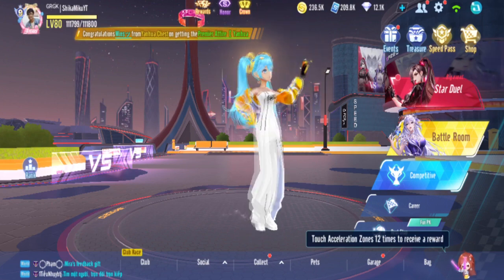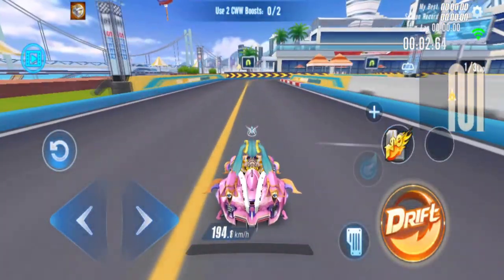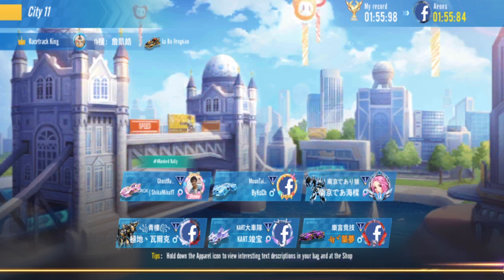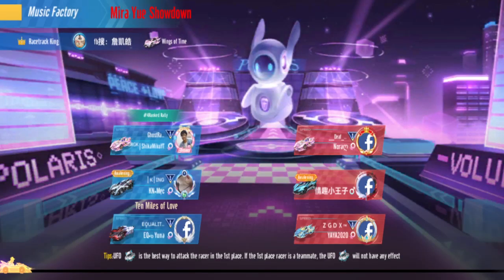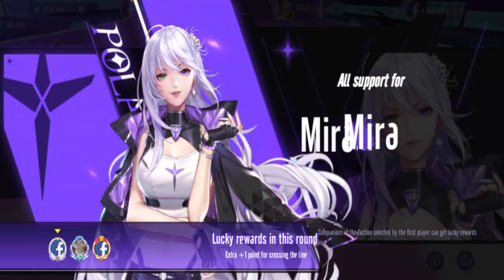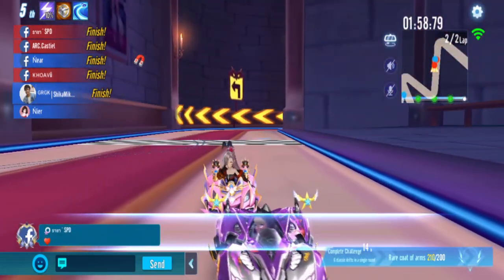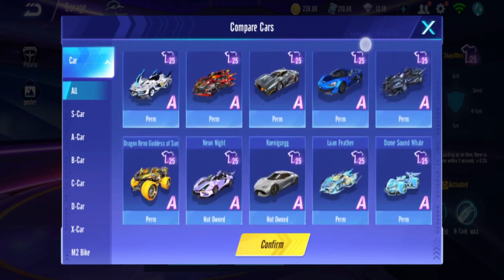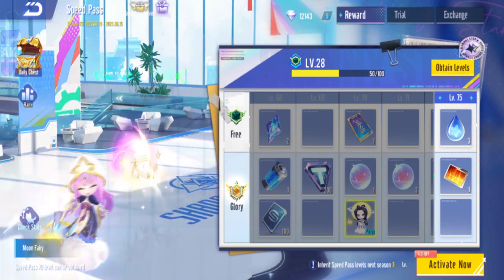2nd Item Speed Pass Car Diao Chan Hidden Moon - Review SP S25 【Garena Speed Drifters】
reviewing the 2nd speed pass item car in GSD.
originally gift pack diamond gacha in QQ Speed Mobile.